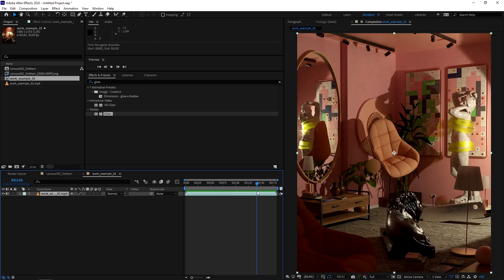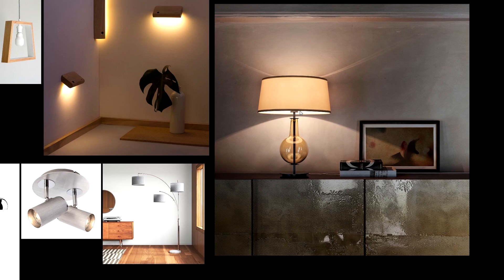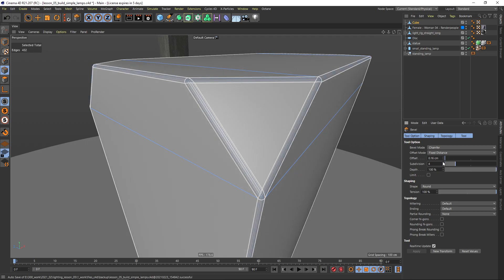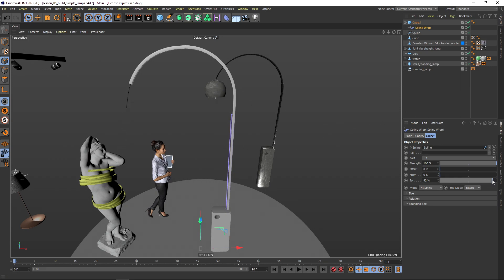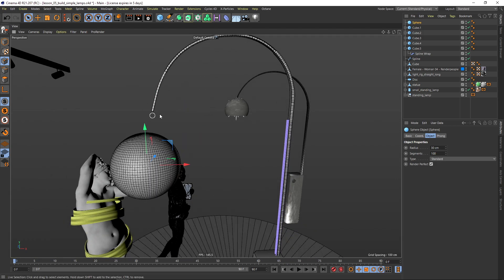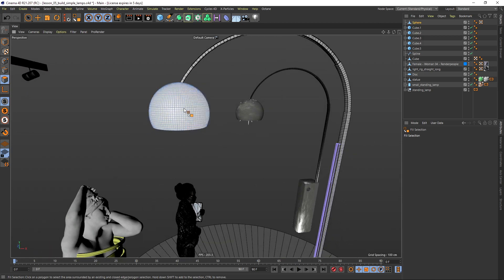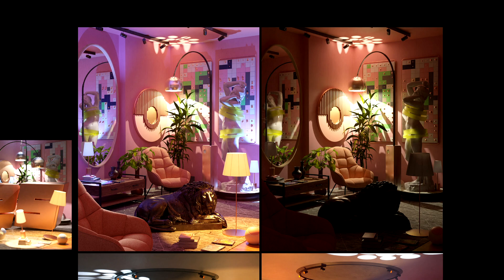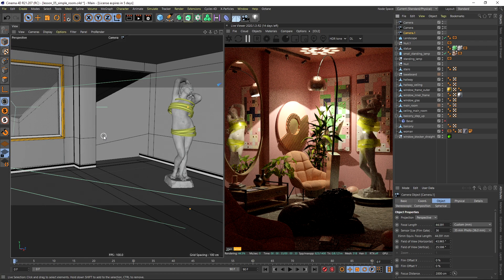Master Lighting in 3D: Interior Lighting Quick Tip